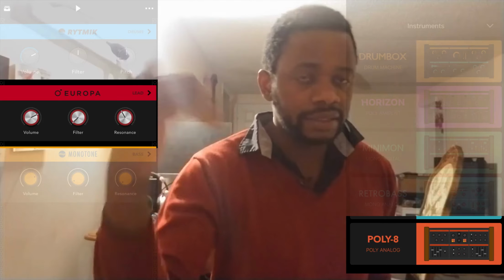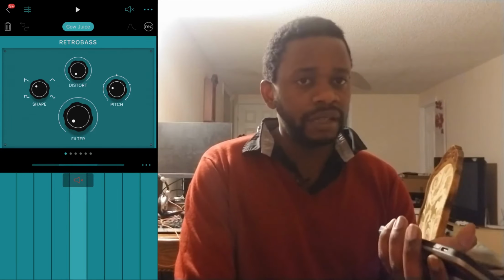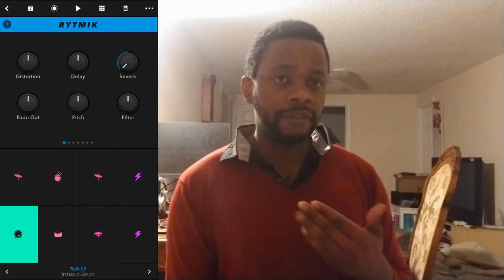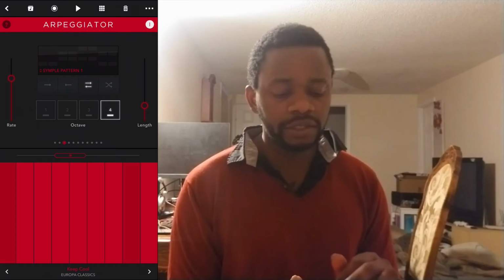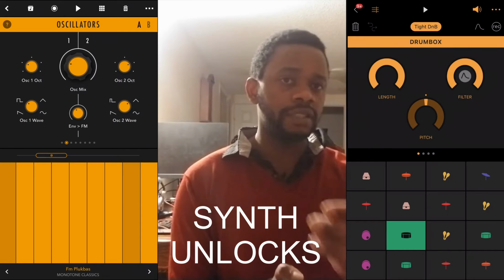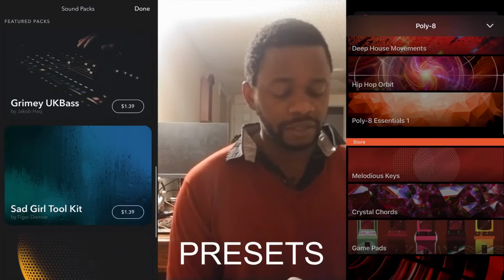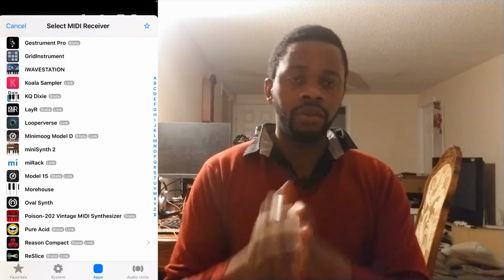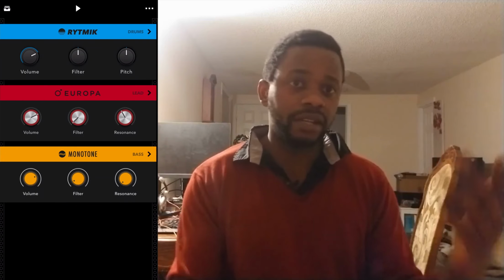Reason Compact VS Ampify Groovebox - A Comparison + Review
Ampify Groovebox, and Reason Compact are two apps that share a lot of things in common. But what are they? What are their differences? Which is better? Let’s take a look.

Instagram (What I'm excited about)

Koala Sampler, SP404, sampling hardware, reslice beathawk, audiolayer,Musical Scripting, Korg Gadget, Reason Compact, Reason,  and Nanostudio 2, music app design,AUDIOBUS 3, AUM, DRAMBO, Drambo, Ableton Live Max for iPhone, beatonal